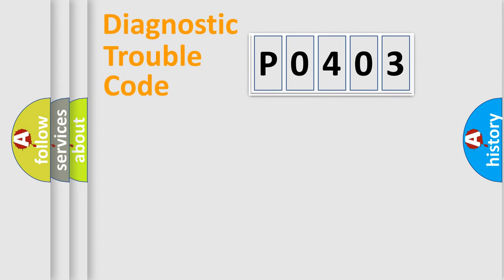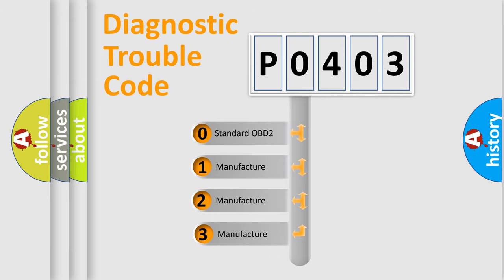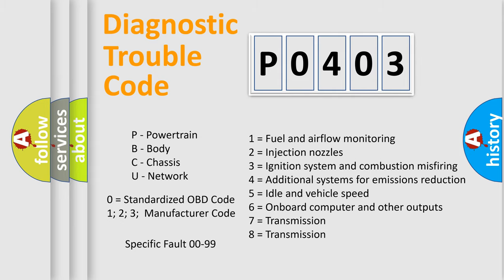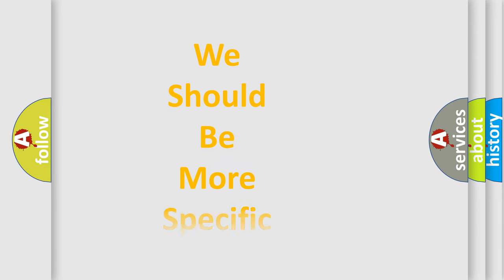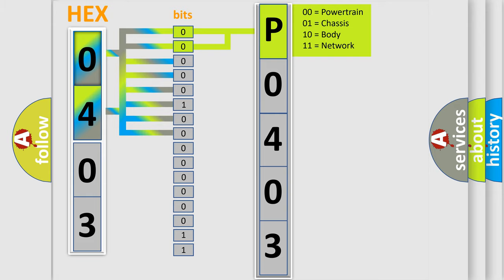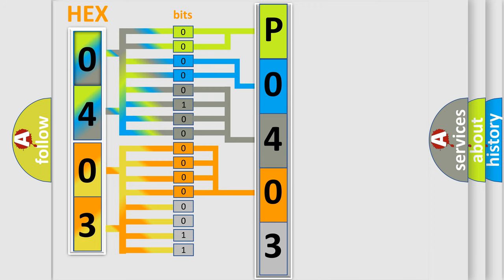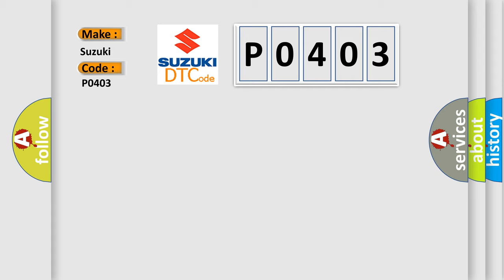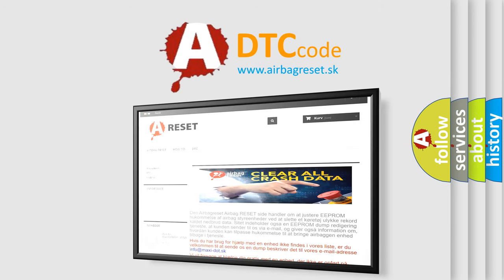DTC Suzuki P0403 Short Explanation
Contents:
0:21 Basic DTC analysis according to OBD2 protocol standard.
1:48 Insight into programming
2:58 A diagnostically understandable description of the Diagnostic Trouble Code
3:05 Basic error definition

Make:
Suzuki
Code:
P0403
Definition:
CAN: Instrument cluster Audi only
Description: